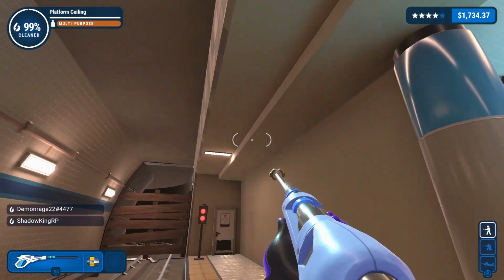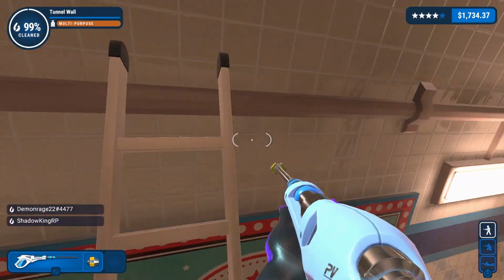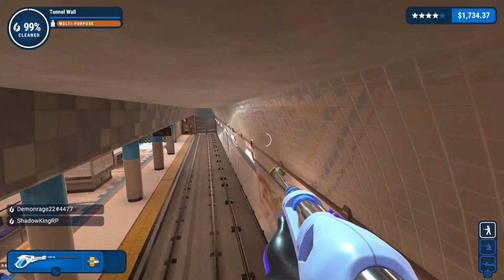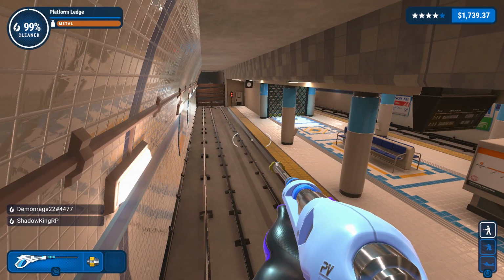Powerwash Simulator Part 39 Clean the Subway Platform Part 2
Welcome It’s Your Boy Shadowking RPG And This Is Are Let’s Play of Powerwash Simulator